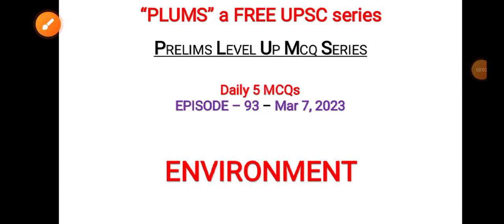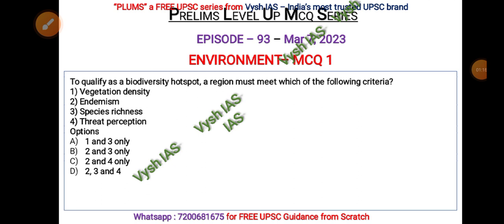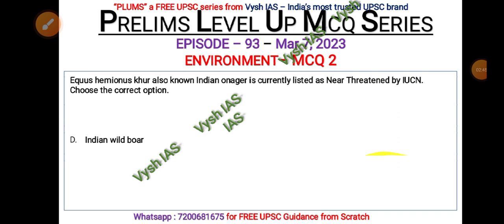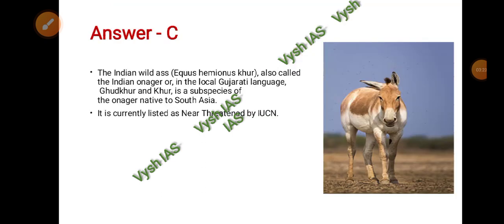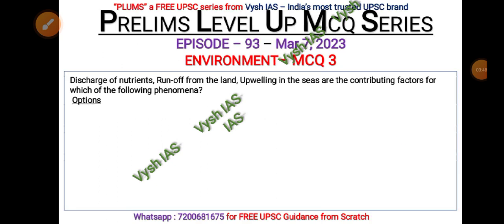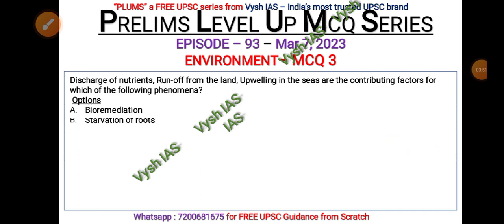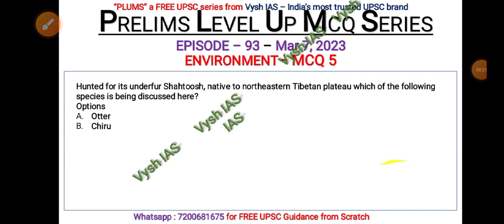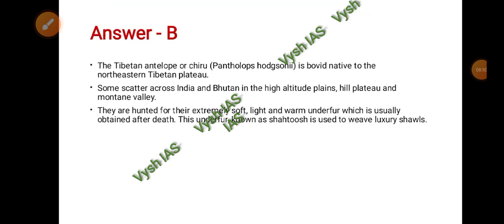Vysh IAS PLUMS - Episode 93 - Environment | UPSC Prelims Test series | UPSC Prelims daily mcqs free